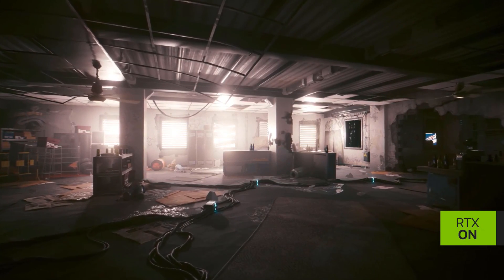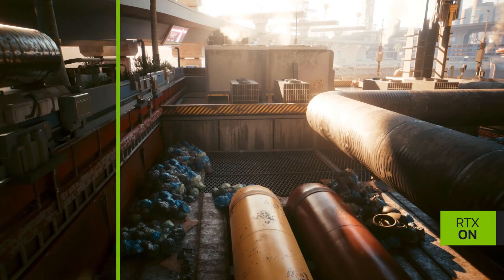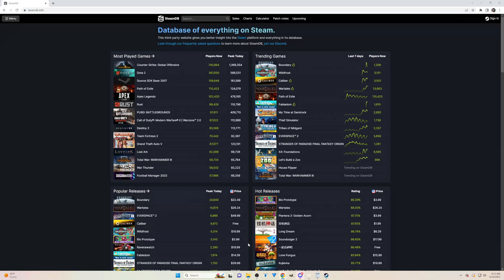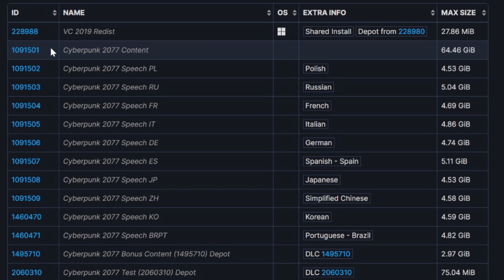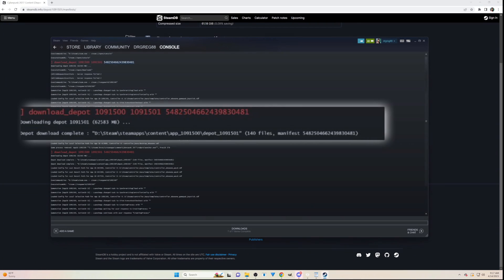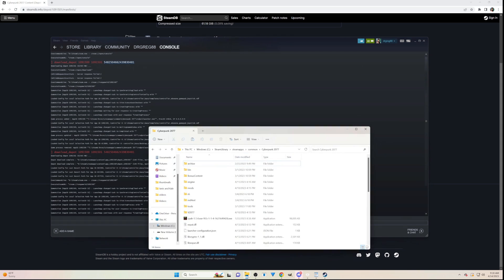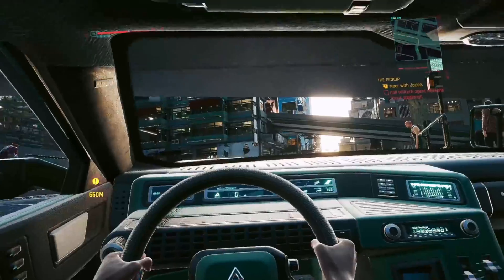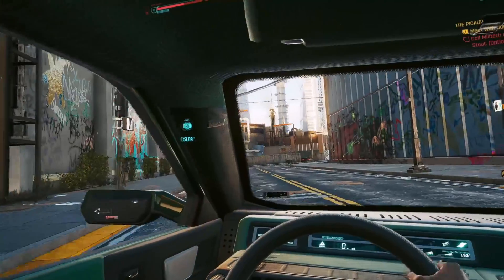How to ROLL BACK CYBERPUNK 2077 (and other steam games) to previous versions.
Cyberpunk 2077 v 1.62 launched this week and broke my mods! Luke Ross is on holiday so if you don't want to wait to play in VR I got you covered with a step by step guide on how to roll back Cyberpunk to its previous version. This works for other Steam games as well!